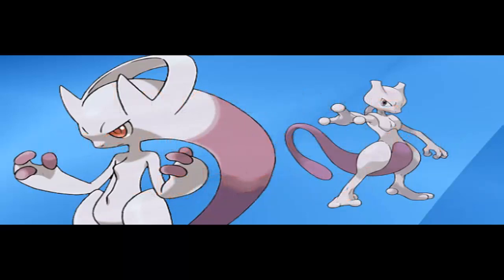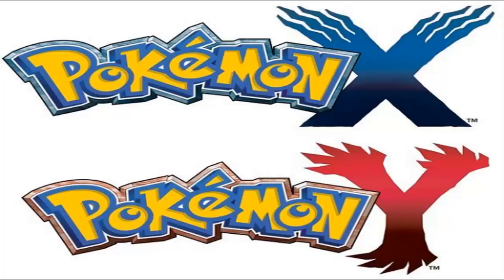Pokemon X and Y Confirmed! Speculations/Thoughts Part 3:New Pokemon,Formes and Customization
More Pokemon News!
Hit me Up on Skype for battles: itssuperkook